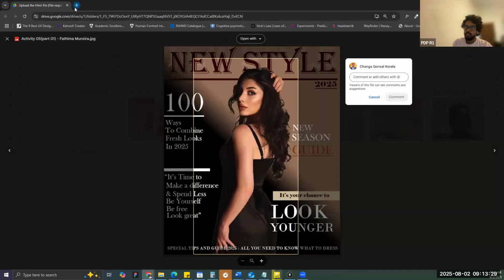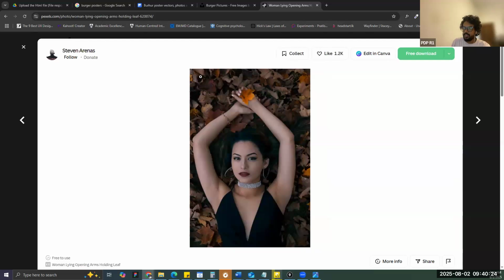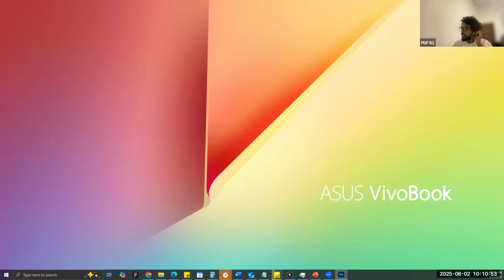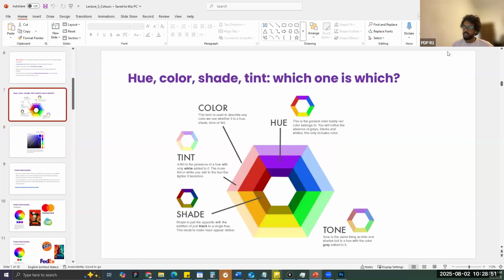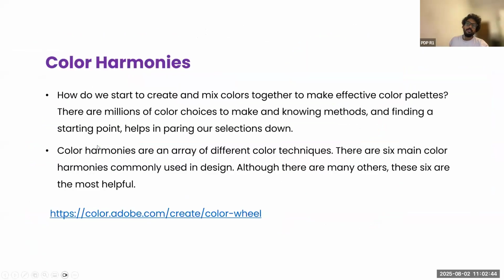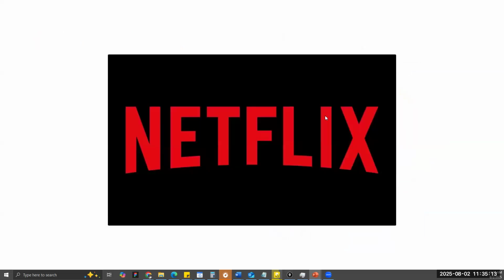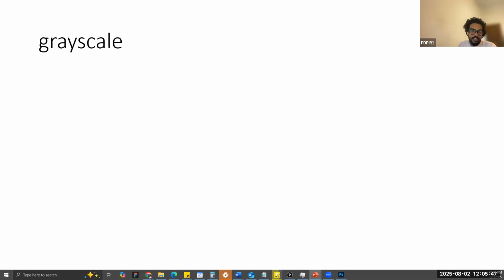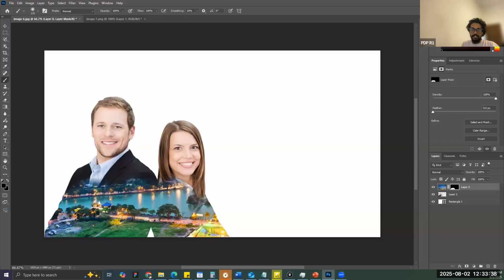Lecture 7 - Graphics Design and Multimedia Program - Batch 40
Welcome to the ultimate destination for creativity and innovation in the world of design and multimedia! Our Graphics Design and Multimedia Program is designed to equip you with the skills and knowledge needed to excel in the ever-evolving digital landscape.

🌟 What You'll Learn:

Mastery of industry-standard software like Adobe Creative Suite (Photoshop, Illustrator, Premiere Pro, 3D Maya)
Principles of design, color theory, typography, and composition
Digital illustration, vector graphics, and photo manipulation and video editing
3D modeling techniques for characters
Branding, advertising, and marketing design strategies
Portfolio development to showcase your best work